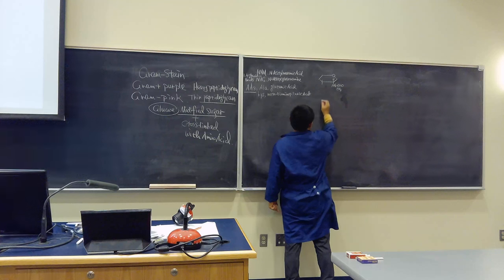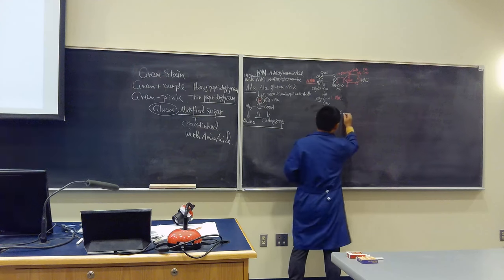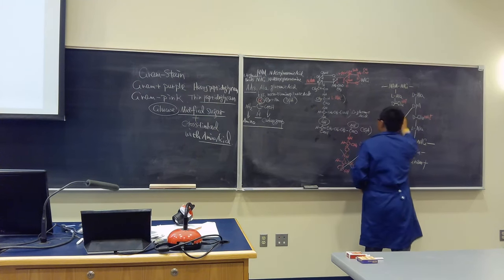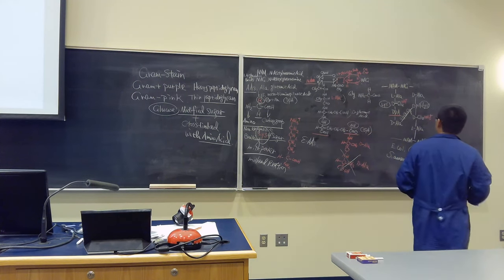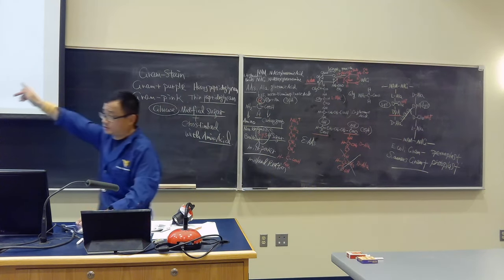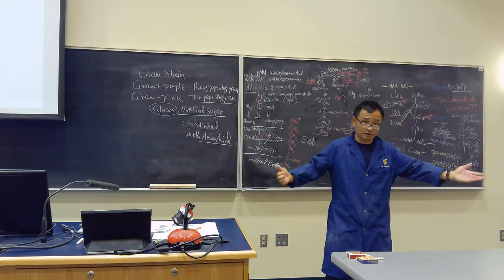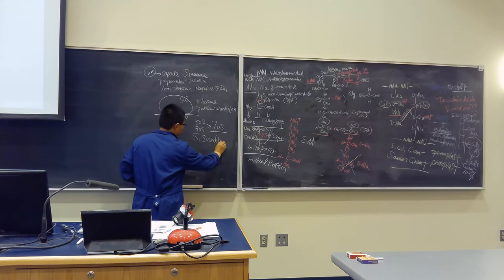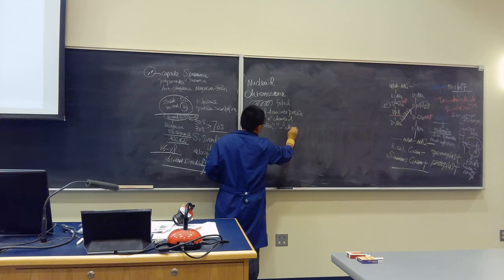AEM 341 Exam 1 Lecture 5-2